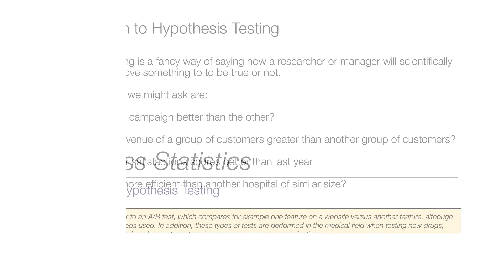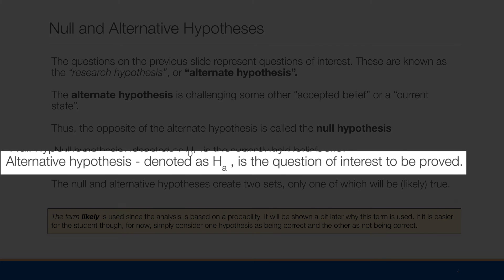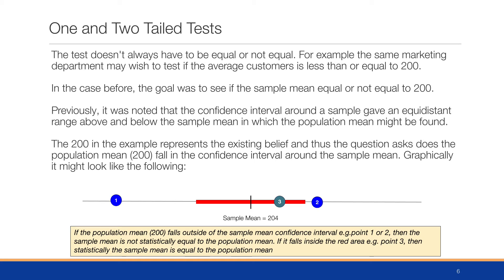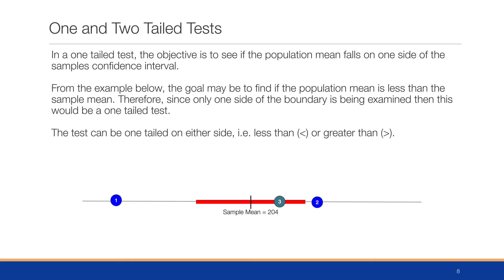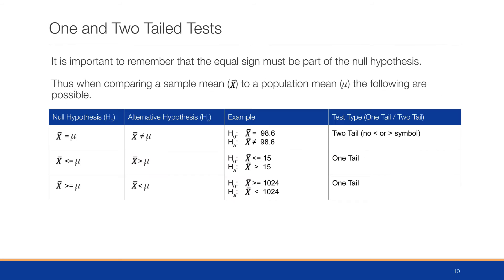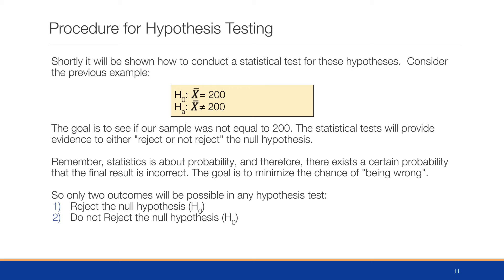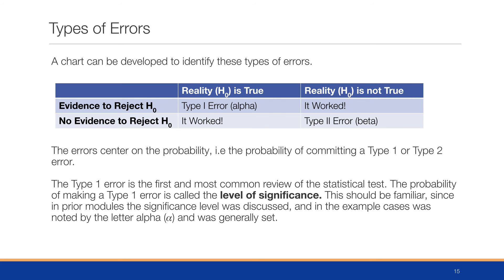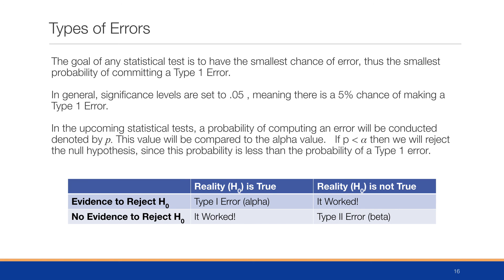Module 9.1 - Business Analytics - Hypothesis Testing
Introduction to Hypothesis Testing in Excel